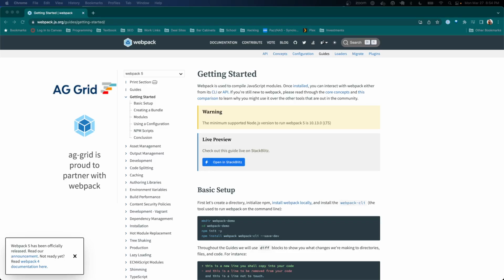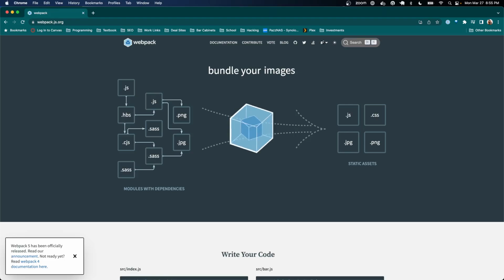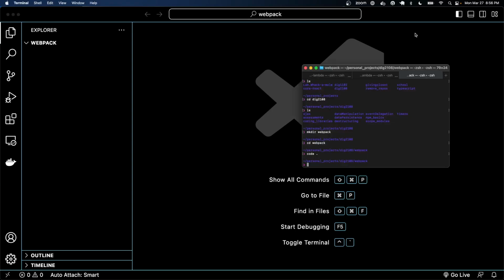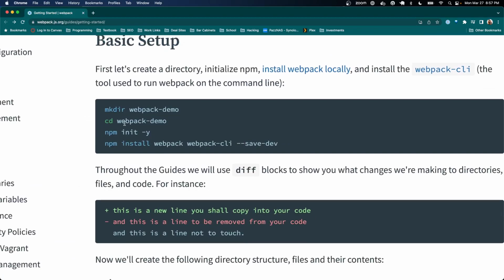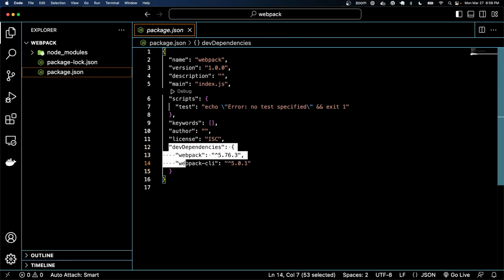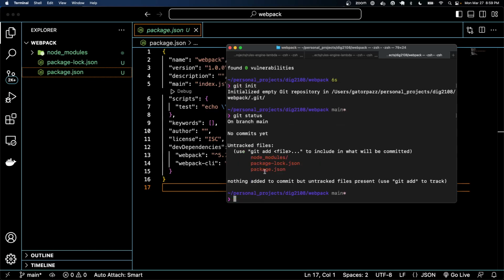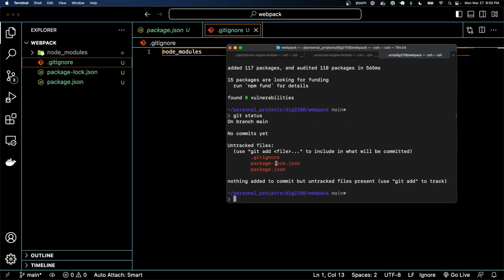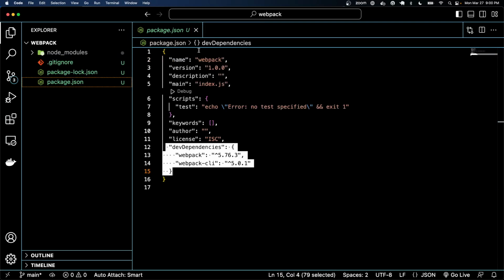Webpack Overview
This video explains the need for Webpack in a project and how to start getting a project using Webpack set up.